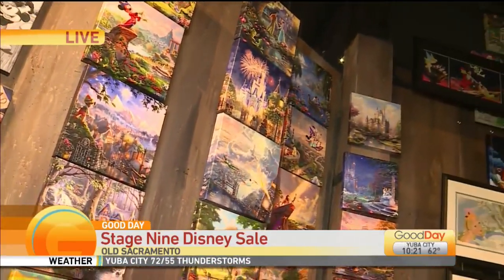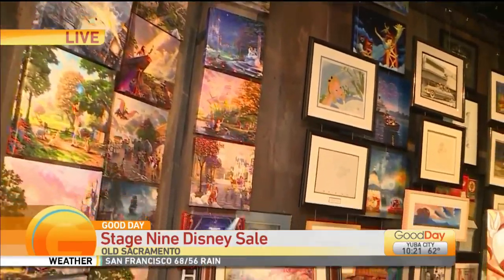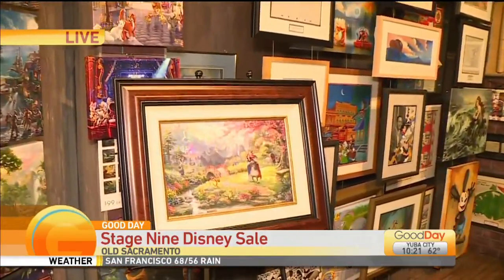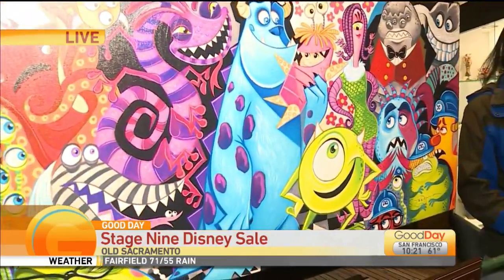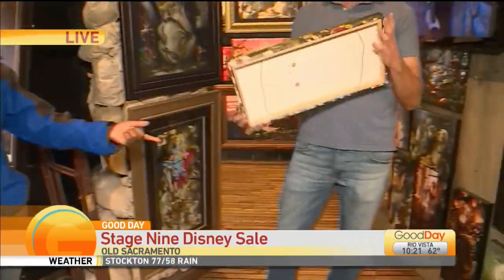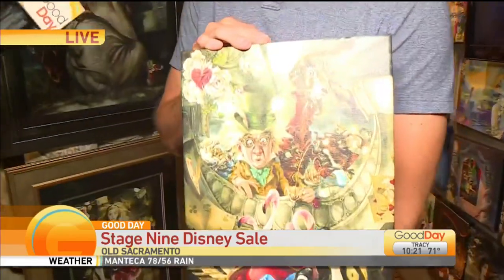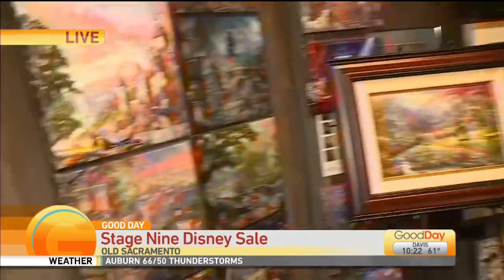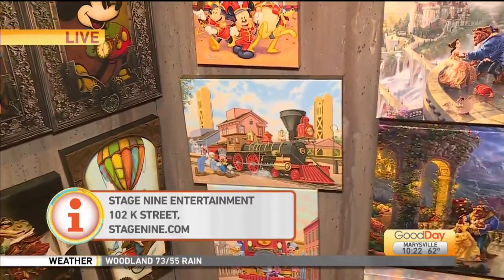Stage Nine Disney Sale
Calling all Disney fans...you might not be able to go to Disneyland right now but you can enjoy some Disney magic! Stage Nine Entertainment is having an unprecedented sale of all Disney 'Treasures on Canvas' animation art for $99 (normally $150 each). Ashley  is there to check out the sale that ends tomorrow!